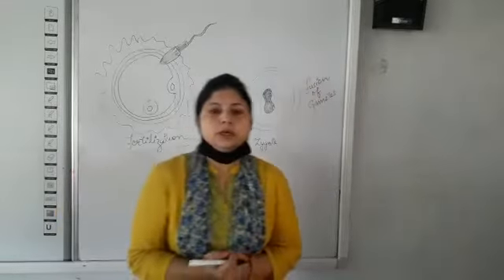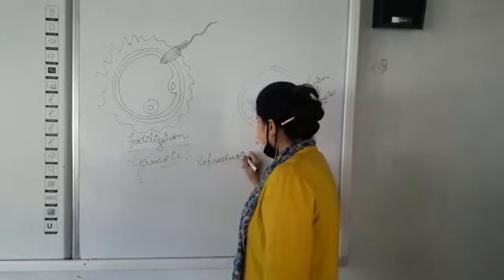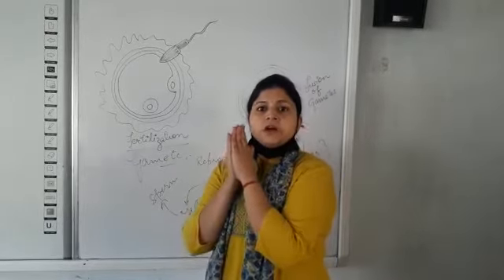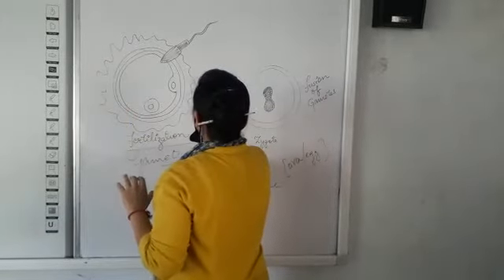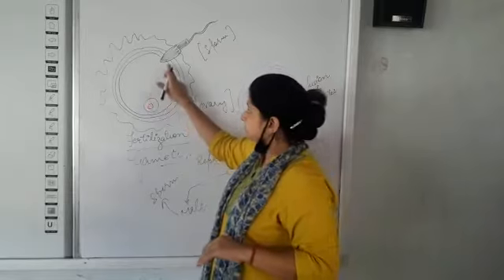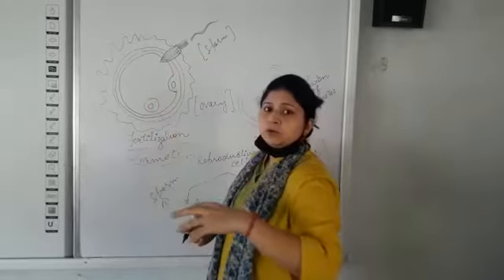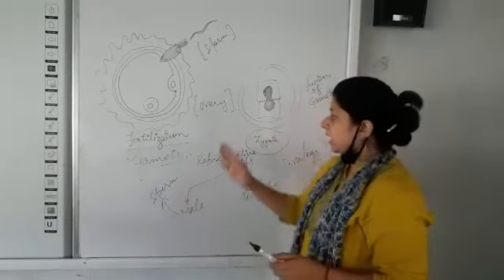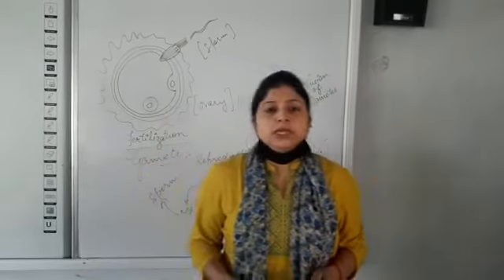Reproduction (fertilization) class VIII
Process of fertilization